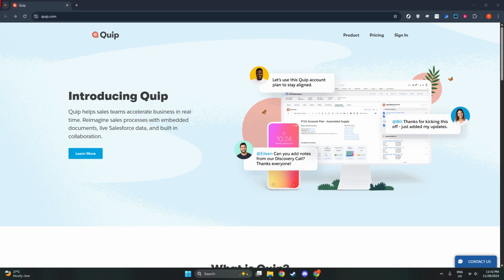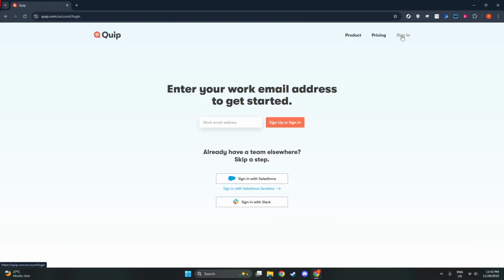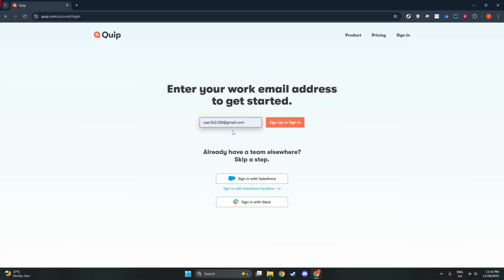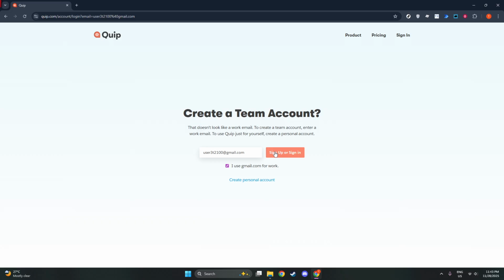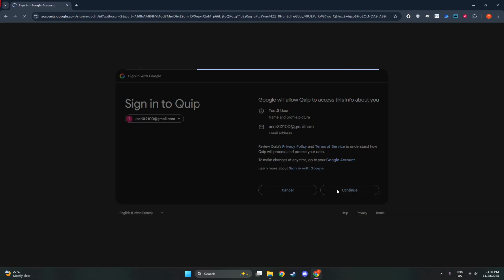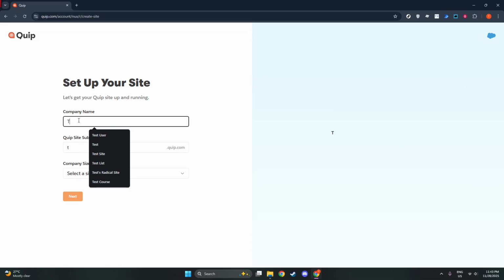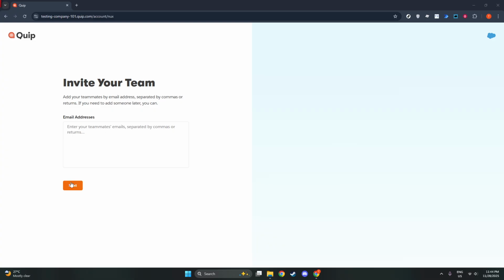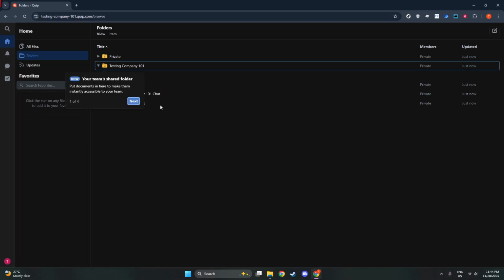How to Create a Quip Account [2026 Full Guide]